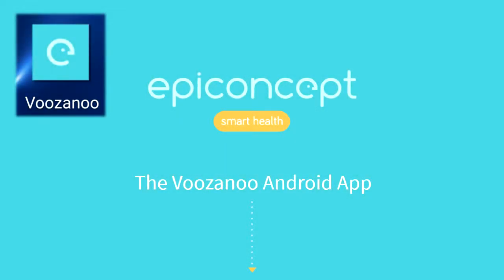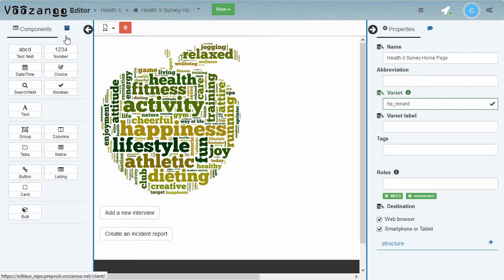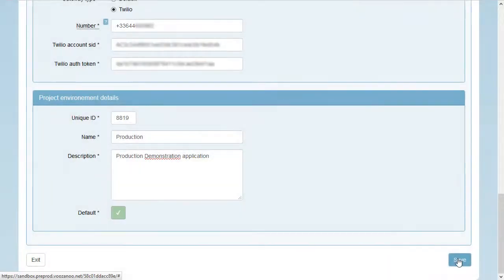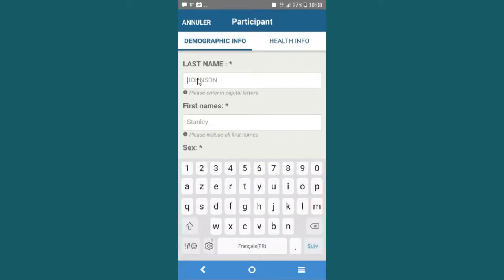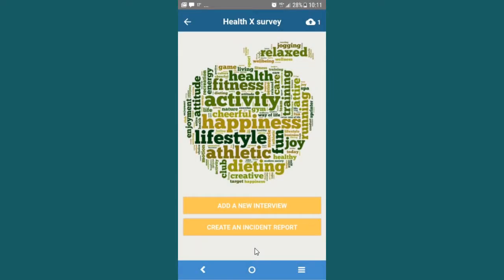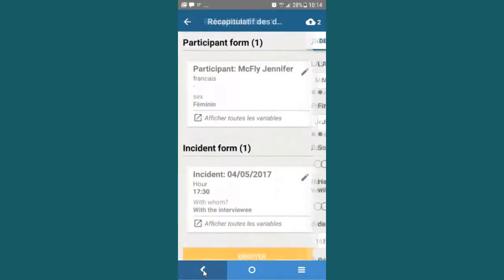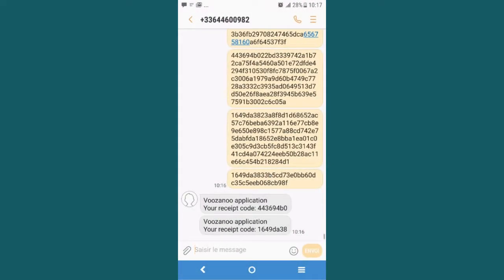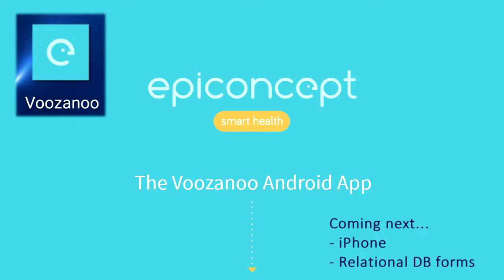Voozanoo mobile app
The first version of the Voozanoo mobile app has been available since mid May 2017 on the Google play store. If you have a current or future project with Epiconcept, contact your project director to see how you may be able to integrate the use of the mobile app into your Voozanoo application.